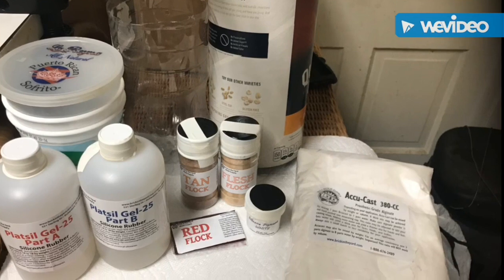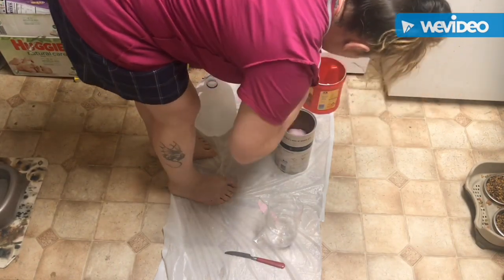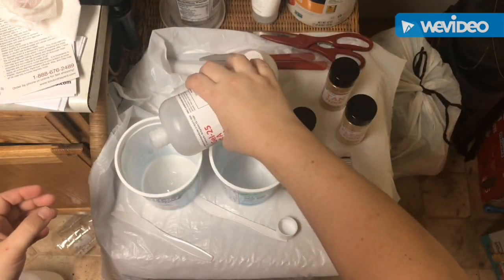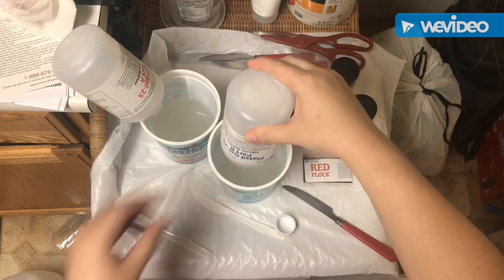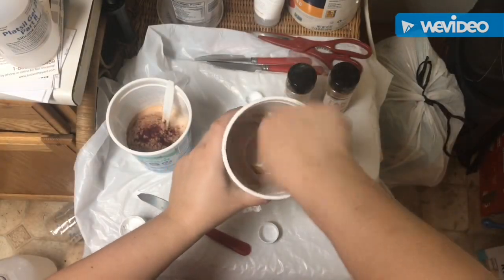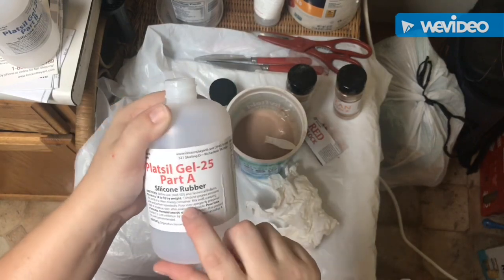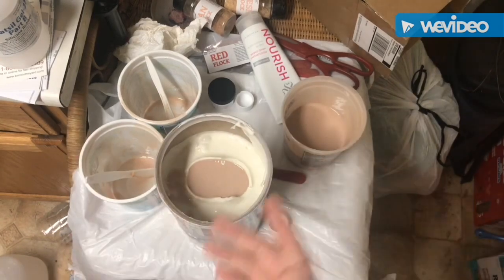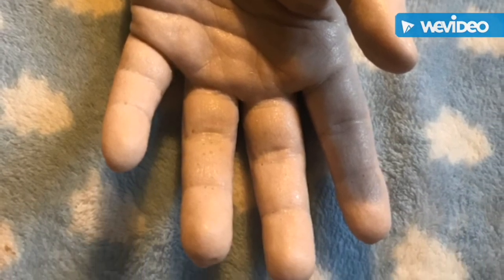I Made My Own Silicone Practice Hand!!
Yes you read the title correctly! In this debut video I show off my DIY skills and made a silicone practice hand, because as much as I so badly want to buy one of the perfect ones made by all the lovely ladies making them, I just can’t afford it on my mommy budget 😩 someday though 😉 Help me name her too you guys?! She needs a name!!

Thank you so much for stopping by my channel! I’m a beginner literally documenting my first tries on everything to do with nails because I’ve always loved the nail art world/ community and I think I could really enjoy this artform! I truly hope you enjoy this and my many videos to come, many blessings!

All things I used are from BrickInTheYard.com and I will link what I can here:

Alginate (any Alginate will do but the one I used isn’t stocked any longer so this is the product they suggest instead, THIS IS ONLY ENOUGH ALGINATE FOR ONE HAND) Monster Gel Alginate:

PlatSil Gel-25 silicone (this is enough silicone for two hands if done correctly)

Silicone Pigment (this white paint like substance is what you need to make the silicone semi- opaque in order to make it really lifelike looking, only the tiniest bit is needed so start off with a tiny bit and add more if needed. Unlike me 🤣)

Flocking Powder (after following the tutorials they suggest tan and flesh flocking powder which are choices in the dropdown box here)